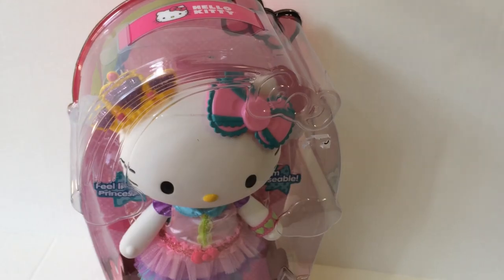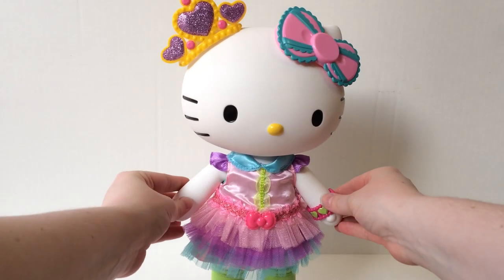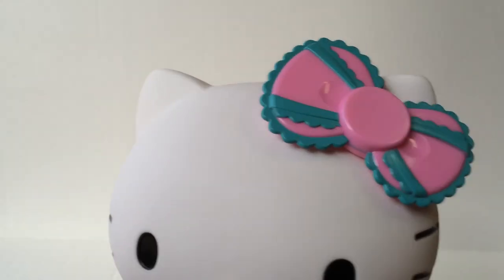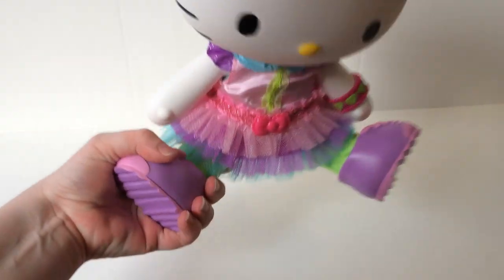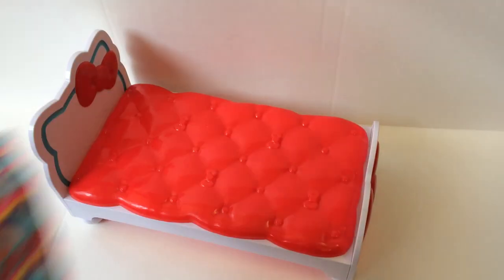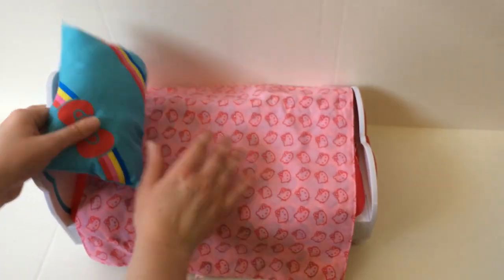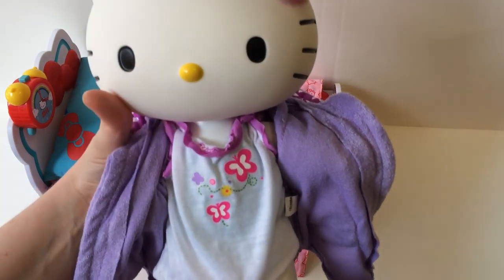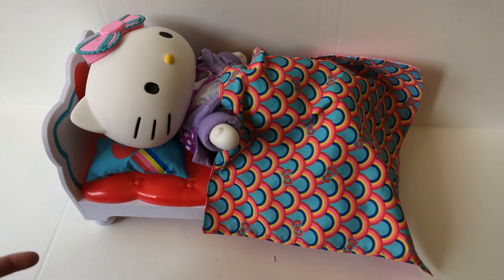Target Hello Kitty 13" Posable Doll + Bed by Blip Toys